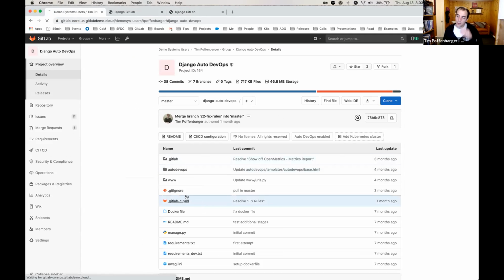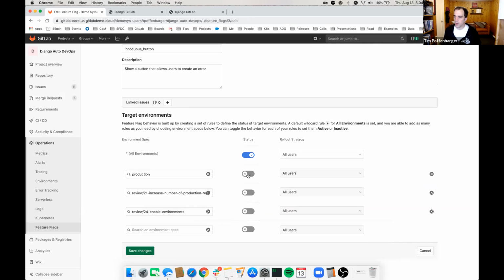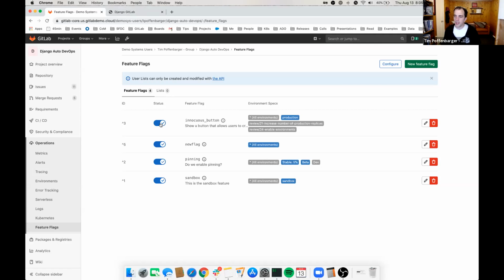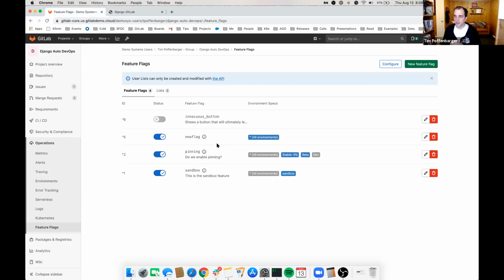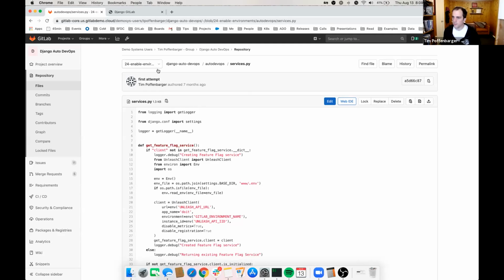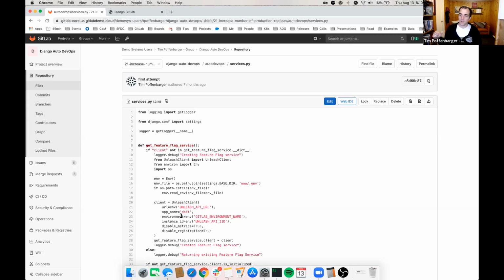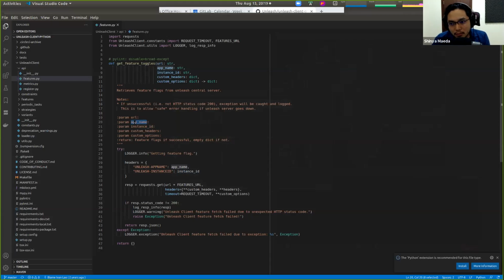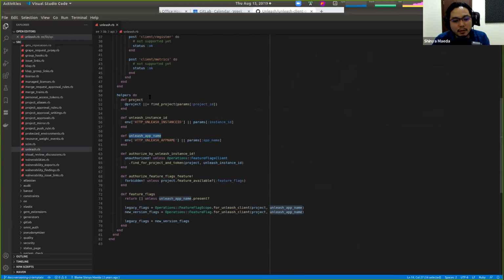Feature Flags Office Hours Aug 13th 2020